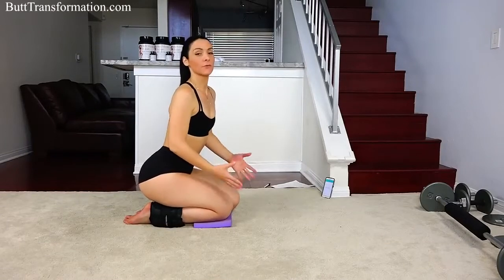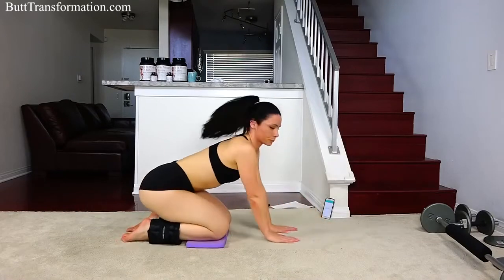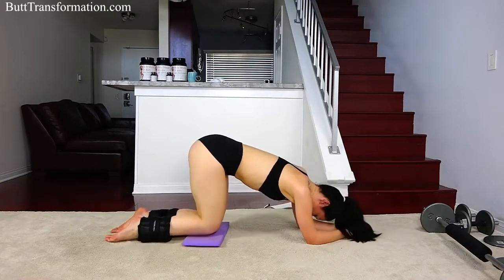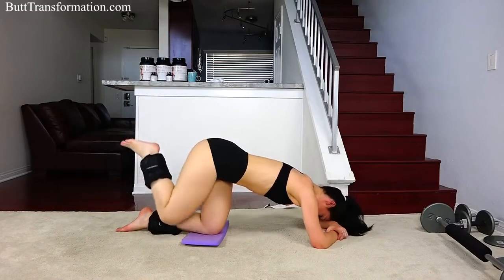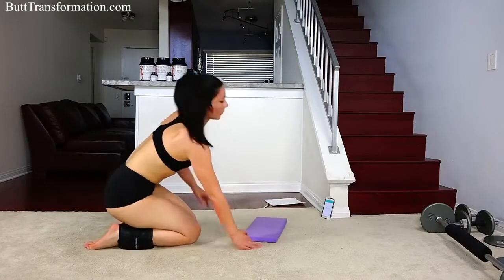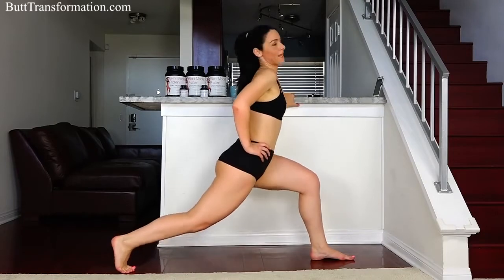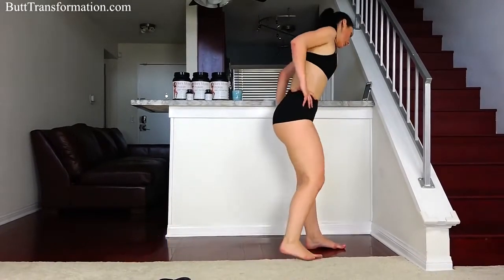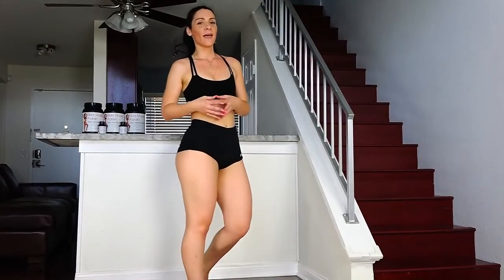BIG BOOTY WORKOUT At Home!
Fitness Bikini model Viktoria Kay  is showing you a GREAT BODYWEIGHT BOOTY AND LEGS workout you can do at home to thicken up your lower body and lift your butt. She's doing lunges, squats, and ankle weight kick-backs.